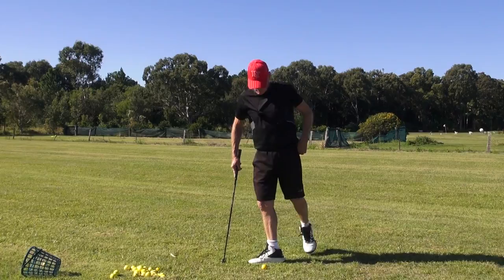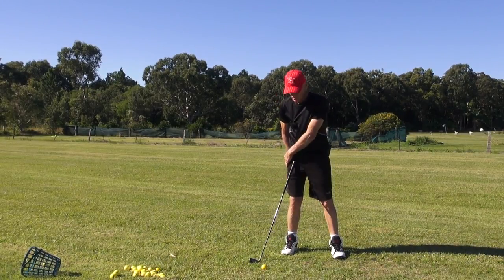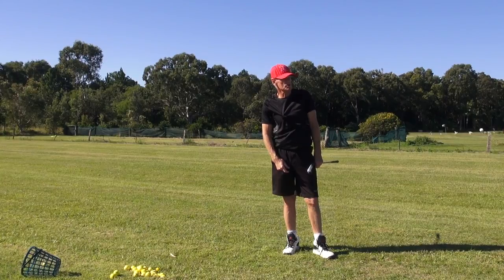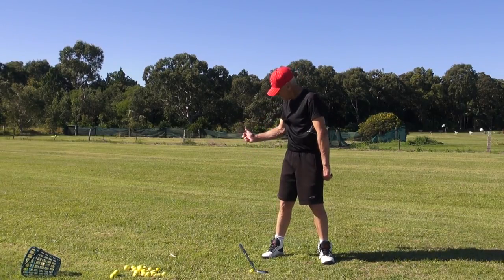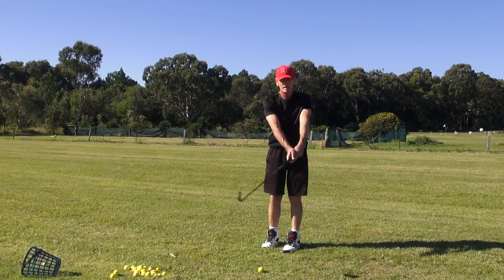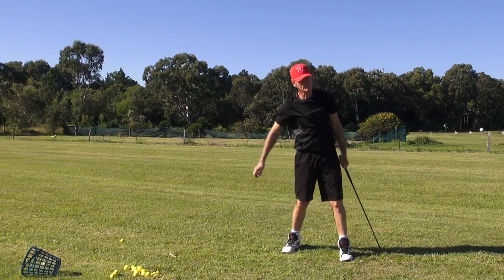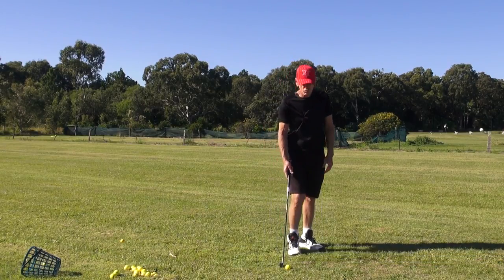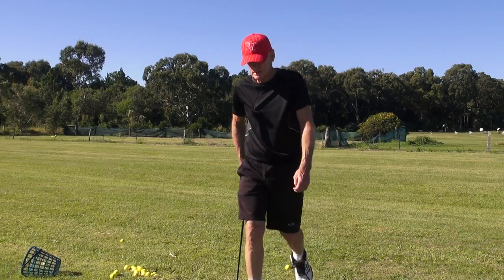How To Support The Channel Lock Backswing video 2